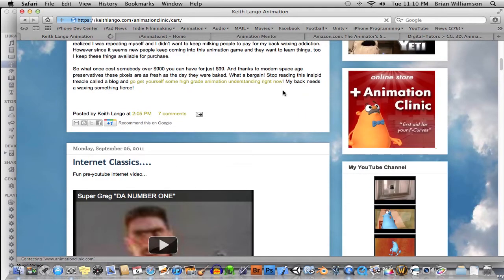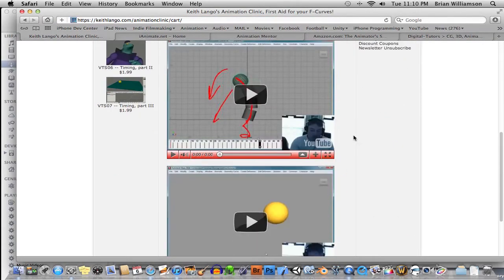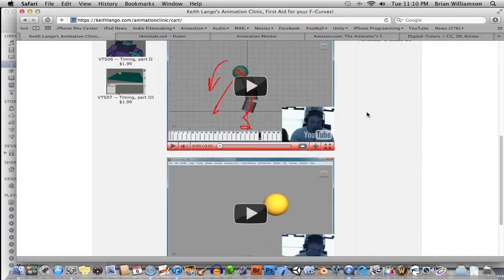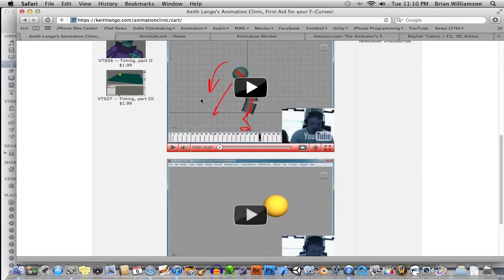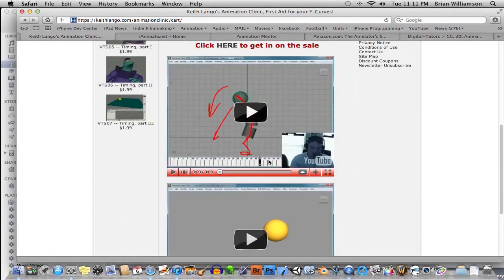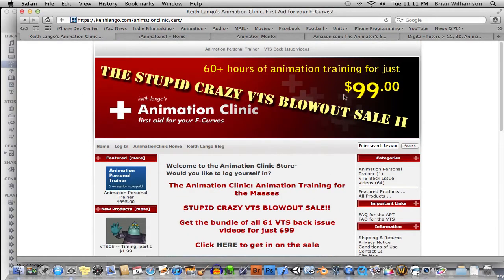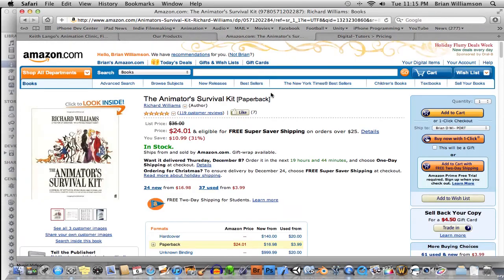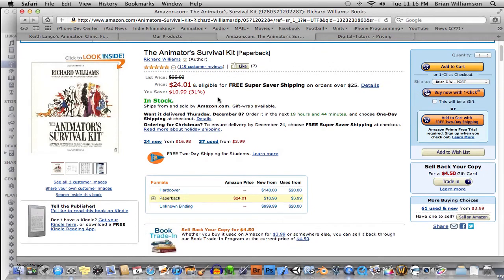Animation Training Resources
This is an overview of some excellent resources for those who want to learn character animation.